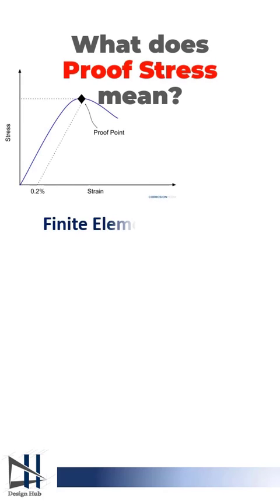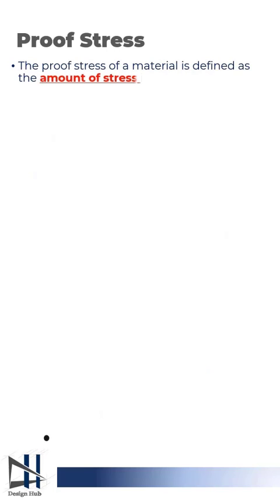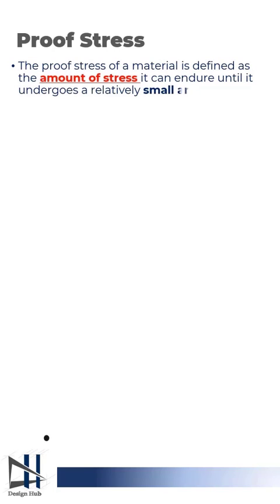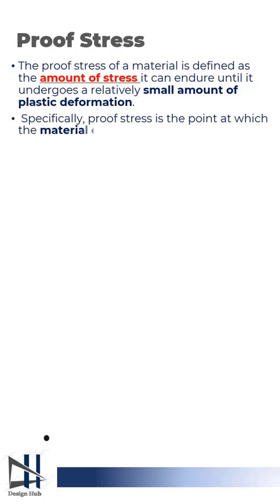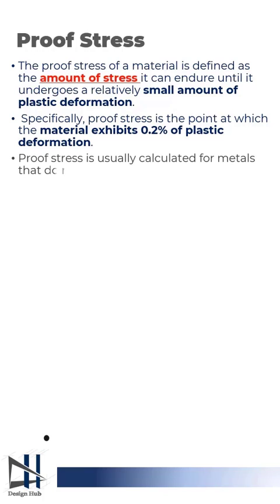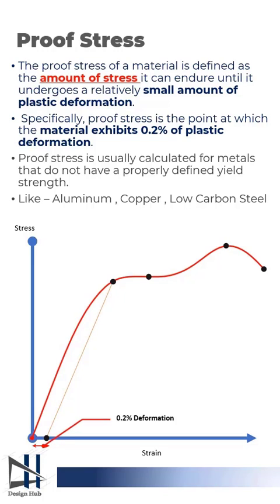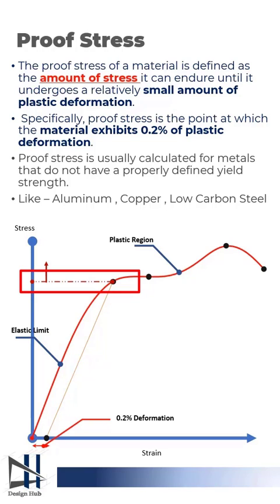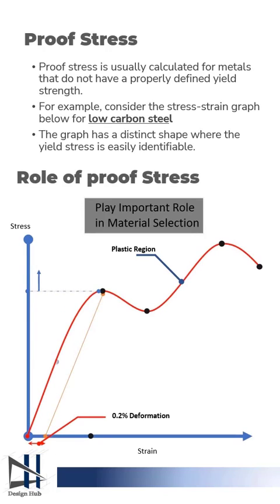What is Proof Stress in Material |Design Hub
this video about -Proof Stress Calculation

Ansys tutorial
Design Procedure
CFD Tutorials
finite volume method
Cad and cam tutorials
FEA tutorial
Anand Patel
Autocad tutorials
Design engineering
Ansys tutorials
CFD tutorials
proof Stress
Proof stress
what is proof stress
calculate proof stress
What is lowest stress in hydrotest calculation formula
pressure vessel
Yield stress
calculate yield stress using graph
calculate yield stress from graph